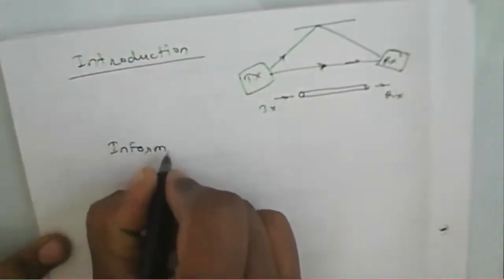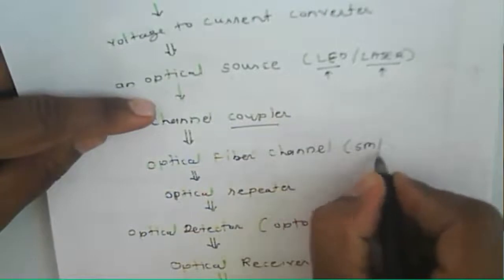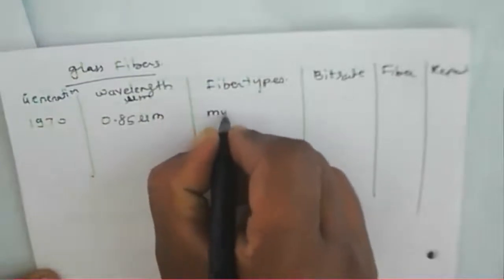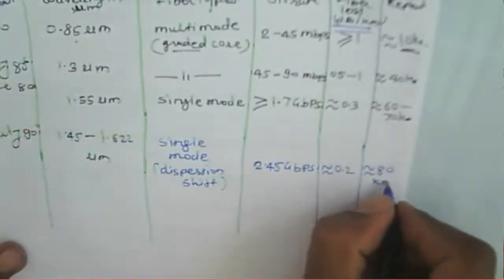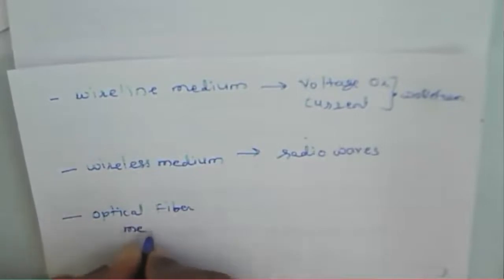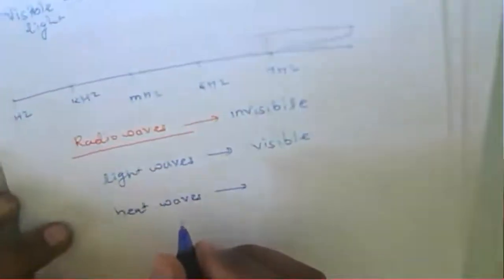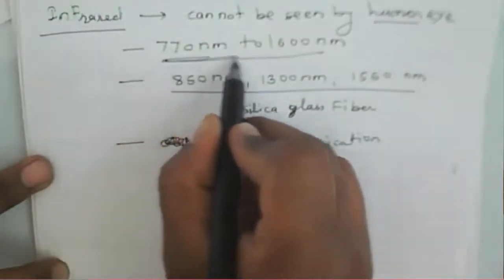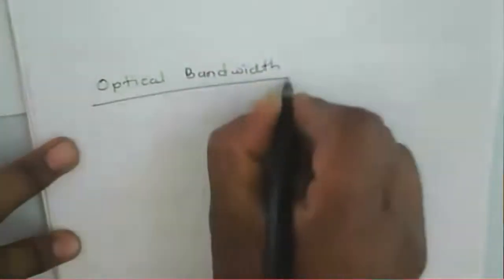Optical Communication: Lecture 2: How Optical System works? and Light wave Spectrum